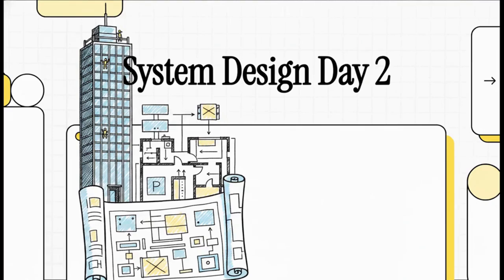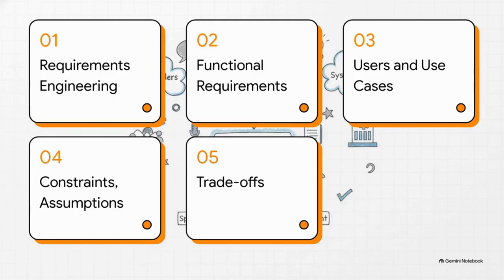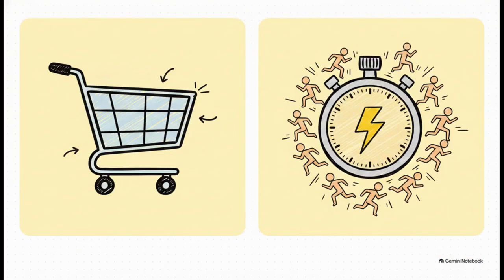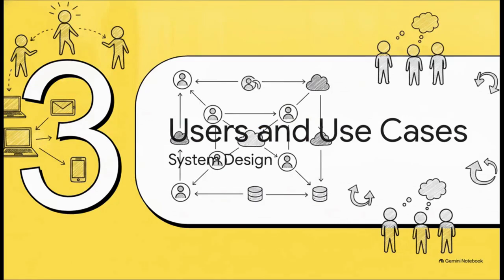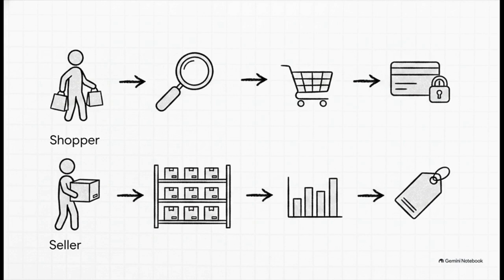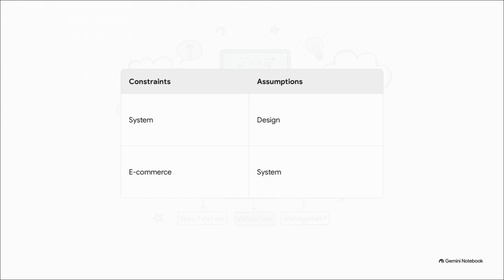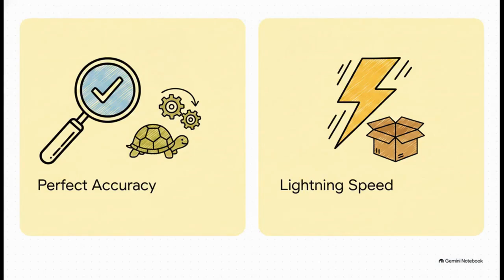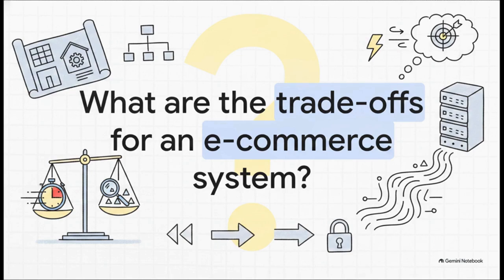Architectural Foundations: Requirements Engineering and System Design | Complete Software Architectu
🏗️ Architectural Foundations: Requirements Engineering and System Design
Complete Software Architecture Masterclass (2026 Edition)

Welcome to Architectural Foundations: Requirements Engineering and System Design by Nexiform Technologies.

Learn how to transform business requirements into scalable, secure, and reliable software architectures. This masterclass covers requirements engineering, stakeholder analysis, functional and non-functional requirements, software architecture, system design, distributed systems, databases, APIs, scalability, cloud architecture, and industry best practices for enterprise applications.

This course is designed for educational and professional software engineering. Learn how to gather requirements, make architectural decisions, evaluate trade-offs, and build enterprise-grade software systems using modern engineering practices.

Introduction to Requirements Engineering
Stakeholder Analysis
Functional Requirements
Non-Functional Requirements
Use Cases & User Stories
Software Architecture Fundamentals
System Design Principles
Scalability & Reliability
High Availability
Distributed Systems
API Design
Database Design
Caching & Load Balancing
Security by Design
Cloud-Native Architecture
Monitoring & Observability
Architecture Documentation
Enterprise Best Practices
🛠 Technologies Covered
Python
Java
REST APIs
GraphQL
Docker
Kubernetes
Redis
PostgreSQL
MongoDB
NGINX
AWS Concepts
Git & GitHub
💻 Hands-On Project

Enterprise System Architecture

Build a production-ready software architecture that includes:

Requirements specification
System architecture diagrams
API design
Database schema
Authentication system
Caching strategy
Load balancing
Cloud deployment architecture
🎯 Career Opportunities
Software Engineer
Backend Developer
Software Architect
Solutions Architect
System Design Engineer
Cloud Engineer
DevOps Engineer
Technical Consultant
🎓 Recommended For
Beginners
Computer Science Students
Software Engineers
Backend Developers
Cloud Engineers
DevOps Engineers
Technical Architects

🚀 Learn how to gather requirements, design scalable architectures, build reliable systems, and create enterprise-grade software using modern system design principles.